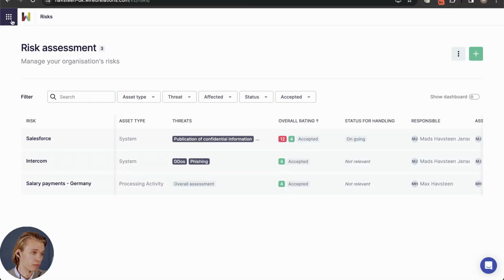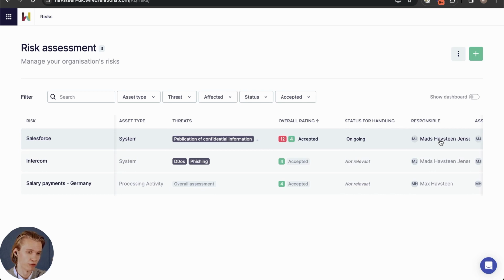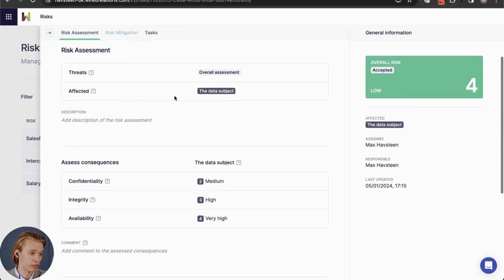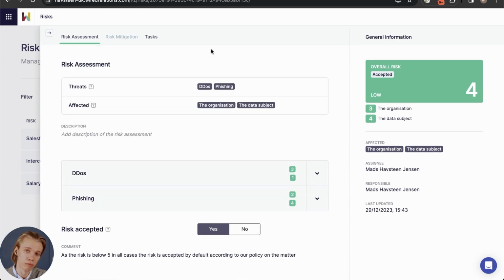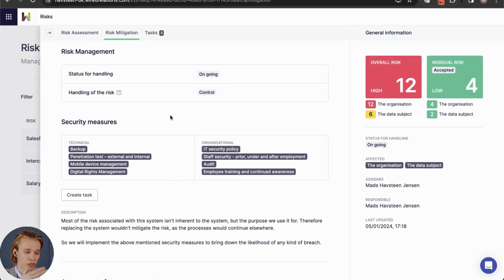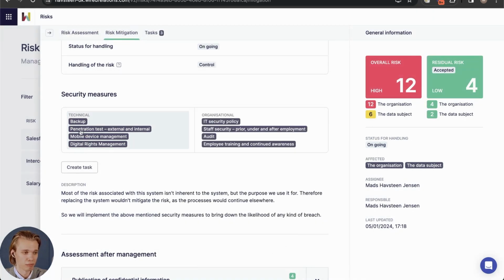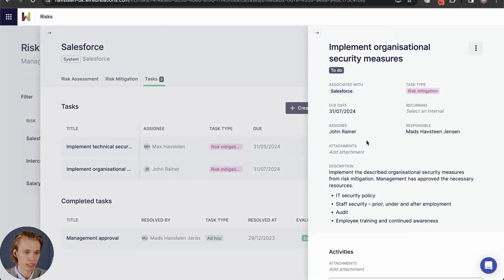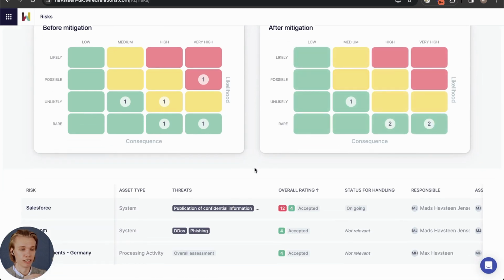Risk Management - How to manage your risk in a structured manner in Wired Relations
This video serves as a guide on how to conduct your risk assessments in Wired Relations. The risk module is built on best practices and feedback from industry-leading customers. It enables you to assess risks in a structured manner and facilitates easy collaboration with your colleagues in the process.

Content of this video:

00:05 - Introduction to how Wired Relations risk module is built
01:07 - Overview of risk management
01:40 - Visual overview of risk processes
02:03 - How to start your risk processes
02:57 - Risk mitigation
03:36 - Involve your colleagues - create tasks for security measures
04:37 - Status overview

About Wired Relations:

Wired Relations is a GRC solution - tailored for privacy and information security. We were founded in 2017 in Copenhagen, Denmark.
At the time, we realised - from our own experience - that compliance professionals need to turn fragile privacy and information security into sustainable GRC programmes through structure, overview and control of their processes.
Since then, we’ve built a SaaS platform to do just that. It is designed to be easy to use, collaborative and support the all important workflows of a privacy and infosec function.

In 2019, we welcomed our first clients to the solution, and the customer base is still growing with private companies and public organisations which handle significant volumes of personal data and take privacy and security seriously.

New privacy and security laws and frameworks constantly surface. Luckily, Wired Relations makes it easy to accommodate new regulations as they enter into force.
Join us in leading the world to sustainable GRC programmes.

» SIGN UP to our Sustainable Compliance newsletter and receive articles, event and webinar invites and information about the world of compliance